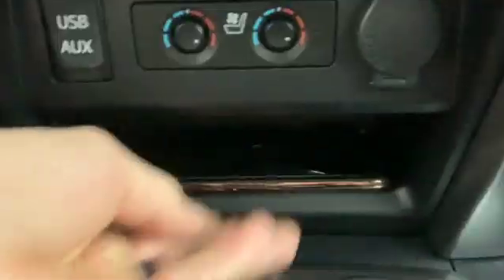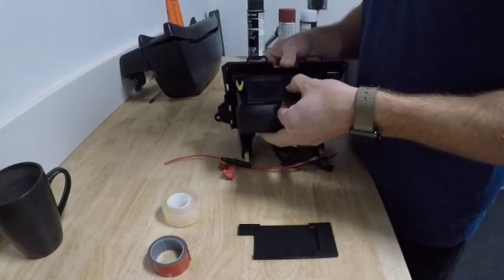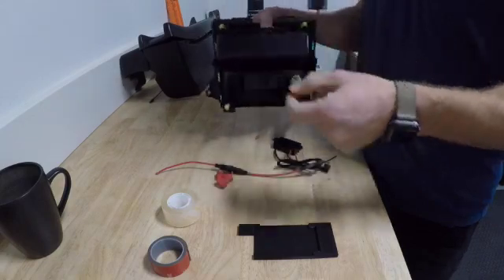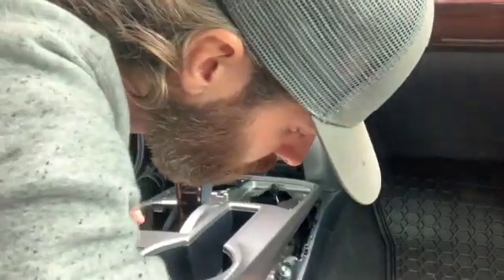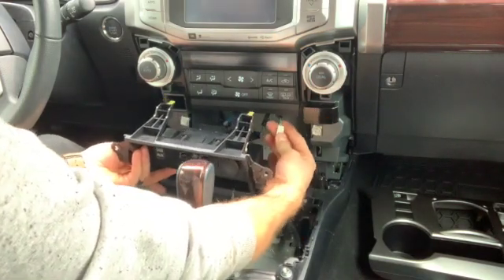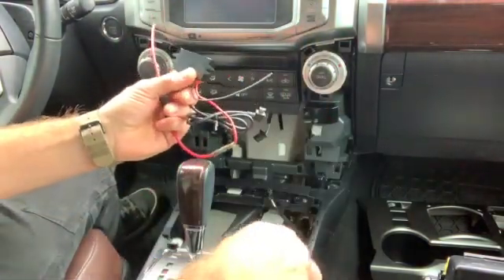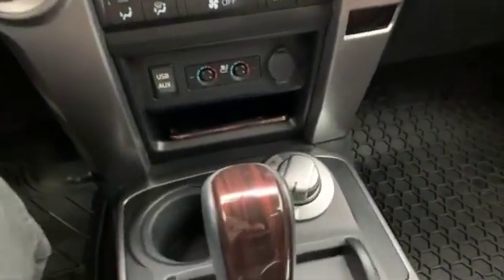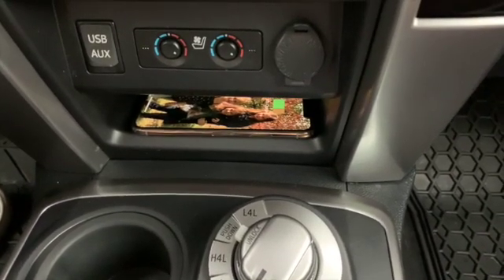Toyota 4Runner Wireless Phone Charger - 5th Gen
In this video I show you how I installed a wireless cell phone charger in my 2019 5th generation Toyota 4Runner. I designed the whole charging unit in CAD and printed it on my Ender 3 Pro 3D printer.

I have had a lot of interest in these wireless charging units. If you are interested in discussing and/or purchasing one of these units, please comment and we can have a discussion surrounding how I can get you one.